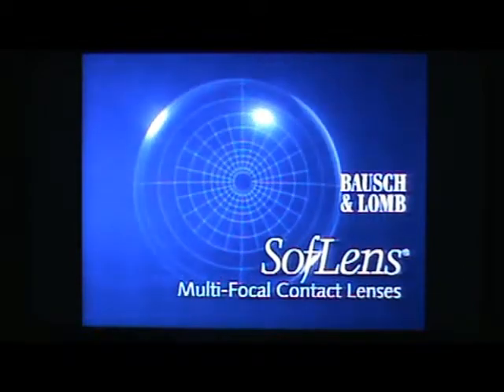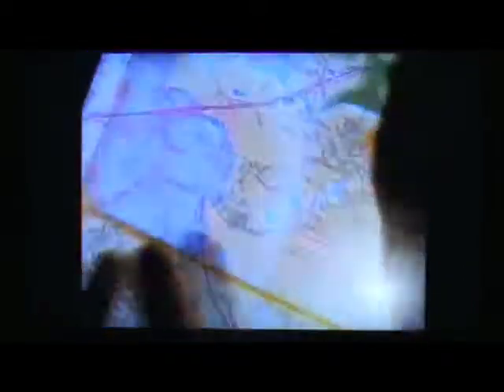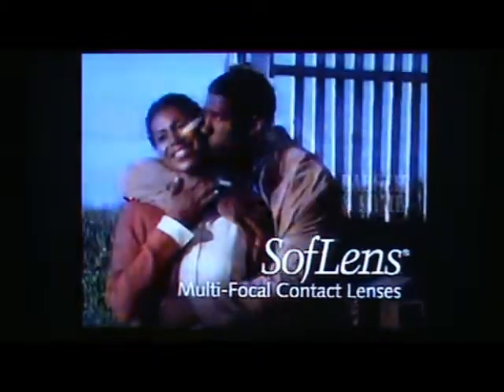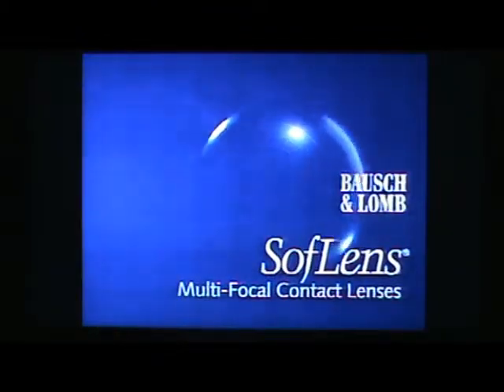CMGUS VCR CLASSIC COMMERCIALS: 2003 MAY 10 BAUSCH LOMB SOFLENS MULTI FOCAL EYE CONTACT LENSES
CMGUS VCR CLASSIC COMMERCIALS: 2003 MAY 10 BAUSCH LOMB SOFLENS MULTI FOCAL EYE CONTACT LENSES COMMERCIAL

NOTE: ALL CLASSIC CLIPS & COMMERCIALS WERE SHOWN ON 2003 MAY 10 DURING SATURDAY NIGHT PRIME TIME ON ABC NETWORK 50TH ANNIVERSARY CELEBRATING 50 YEARS (KSFY LOCAL ABC AFFILITATE IN SIOUX FALLS SD) ABC SATURDAY NIGHT MOVIE THE GREEN MILE

THANK YOU ALL FOR ALLOWING ME TO PROMOTE YOUTUBE, THE FANTASTIC CREATORS OF THESE COMMERCIALS AND/OR TV SHOWS BY SHARING THIS CLASSIC CLIP RECORDING WITH OTHER FANS ACROSS OUR BEAUTIFUL GOLDEN GLOBE... *TV ARCHIVE CAPTURED FOR EDUCATIONAL & ENTERTAINMENT PURPOSES IN SIOUX FALLS SD SOUTH DAKOTA